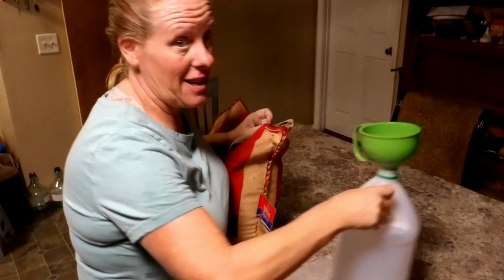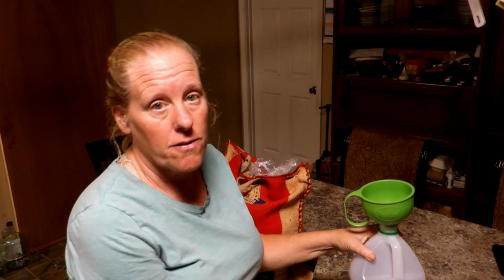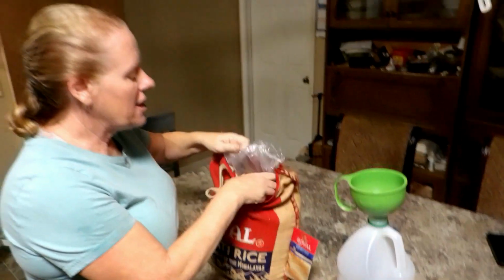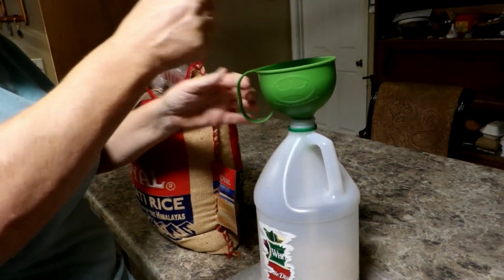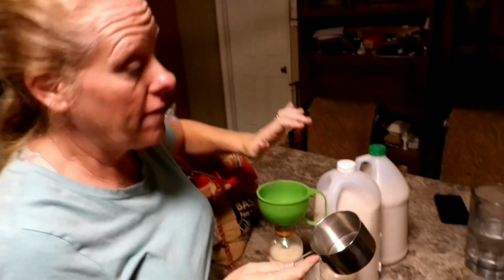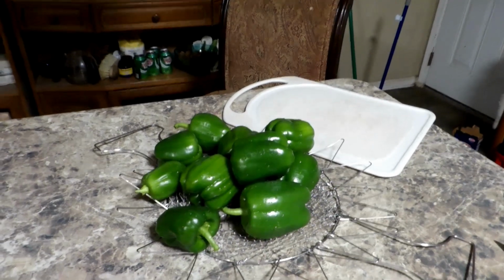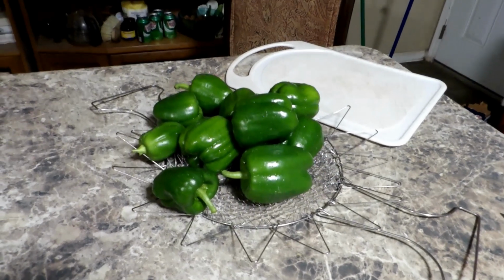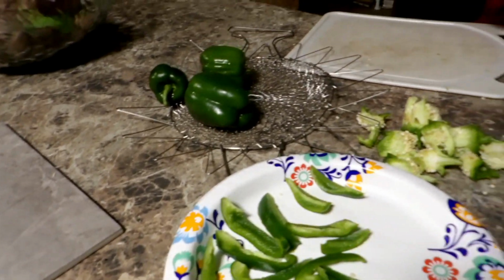Preparing for Super Hyperinflation With Long Term Food Storage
Lets get ready without spending too much money!